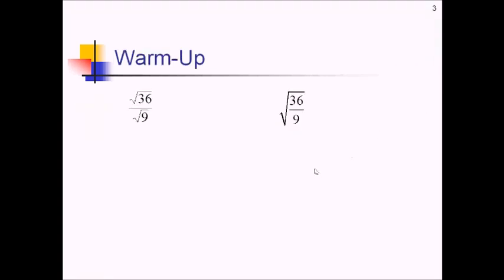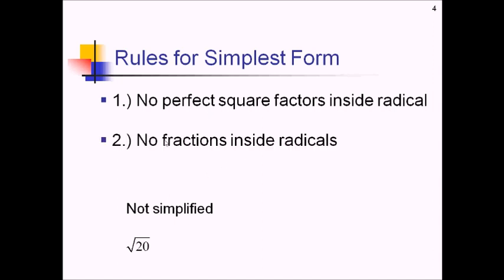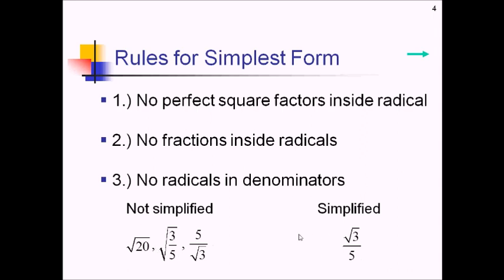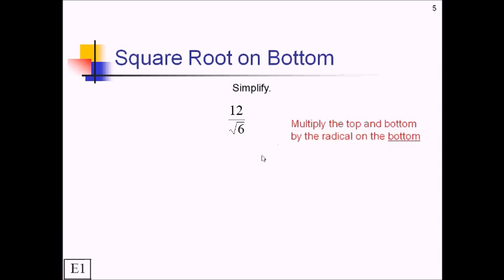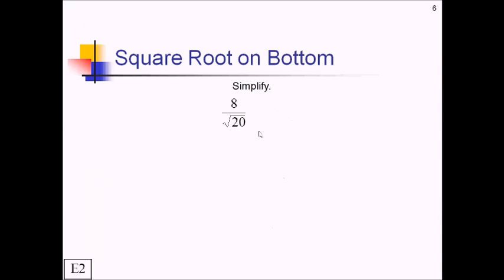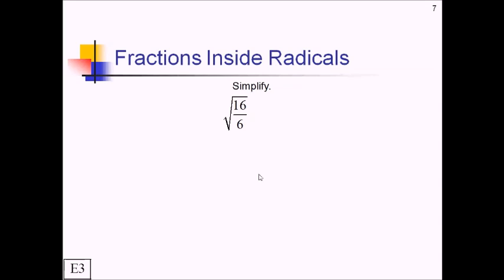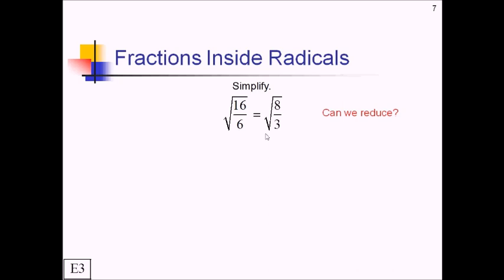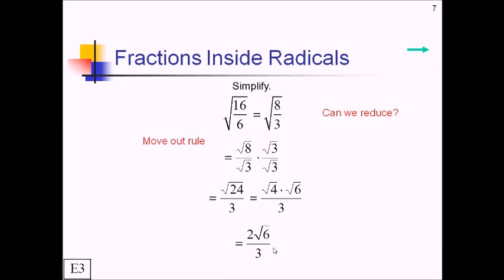Dividing Radicals: Lesson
Lesson showing how to simplify fractions containing square roots and square roots containing fractions.